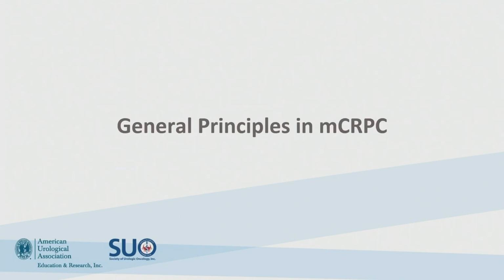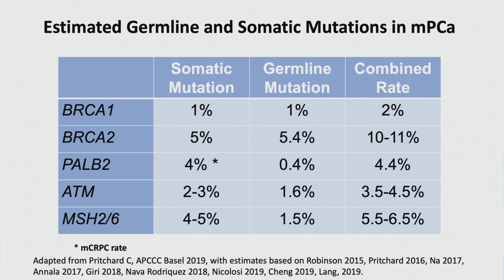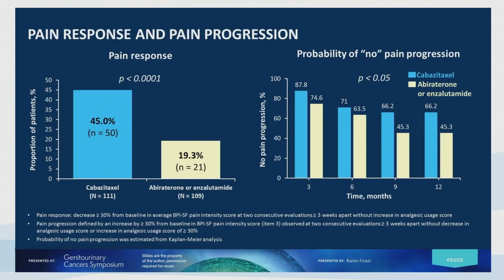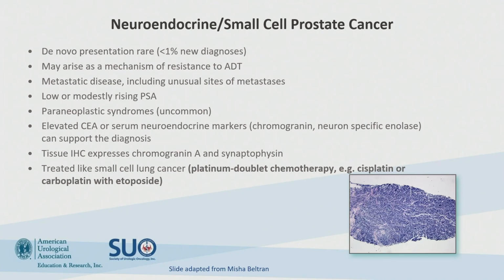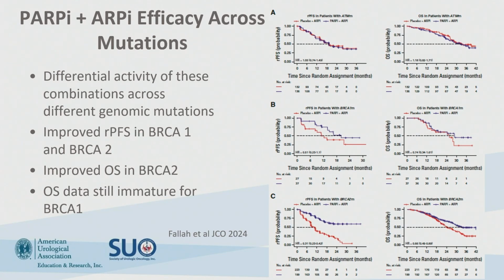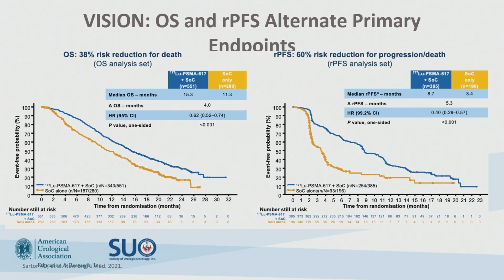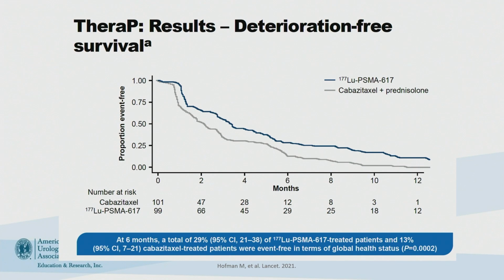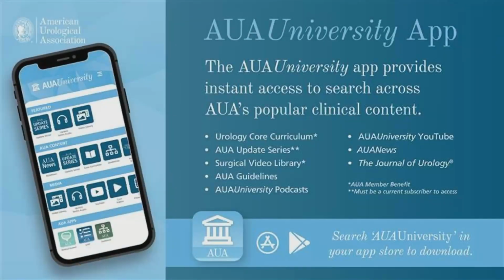M1 CRPC: Treatment Sequencing and Future Directions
The Evolving Landscape of Advanced Prostate Cancer Treatment: A Guidelines and Case-Based Discussion Webcast (2025)

ACKNOWLEDGEMENTS:
This educational activity is supported by independent educational grants from:
Astellas
Bayer Healthcare Pharmaceuticals, Inc.
Janssen Biotech, Inc., administered by Janssen Scientific Affairs, LLC
Pfizer, Inc.